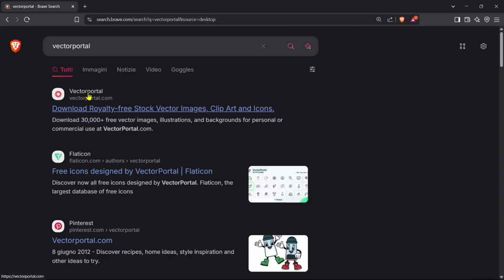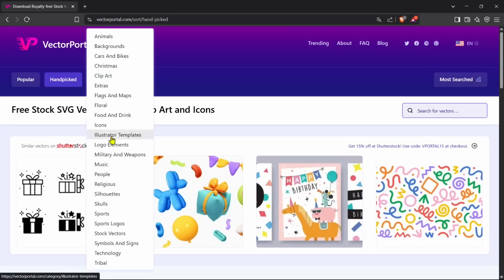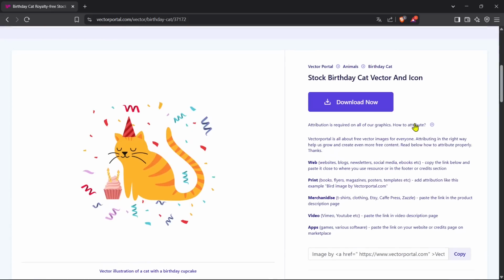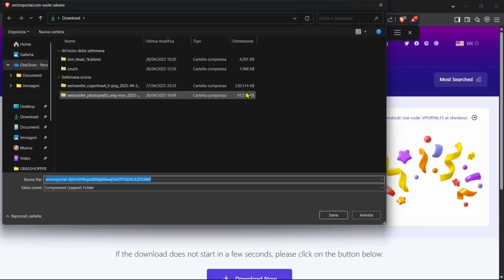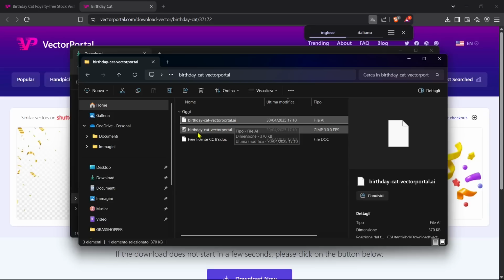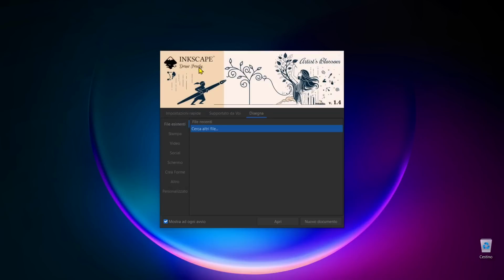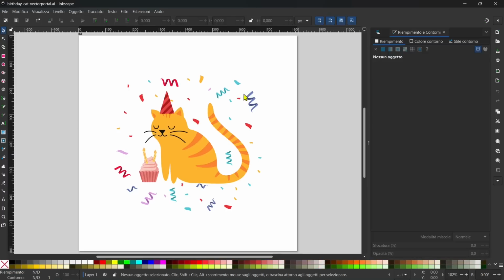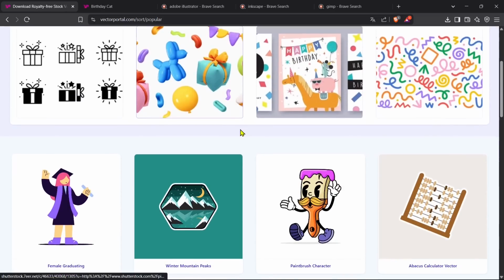Videoguida - Free Vector Graphics from VectorPortal, Search, Download, Open, Edit, AI in Inkscape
Videoguida - Free Vector Graphics from VectorPortal, Search, Download, Open, Edit, AI Format in Inkscape, Quick and Easy